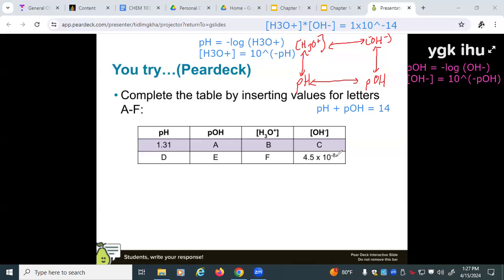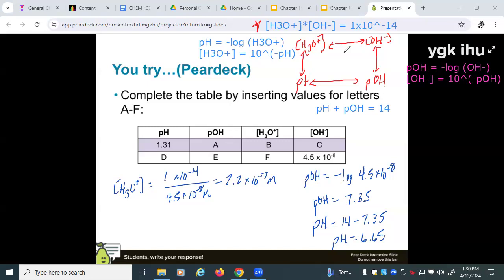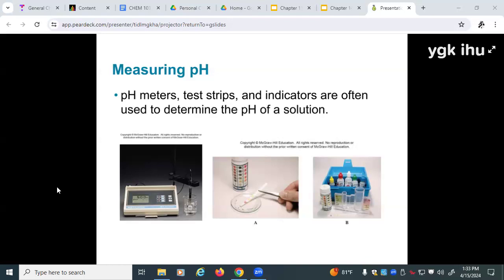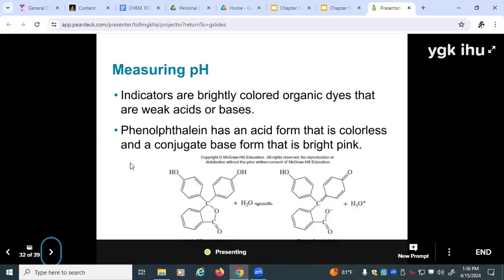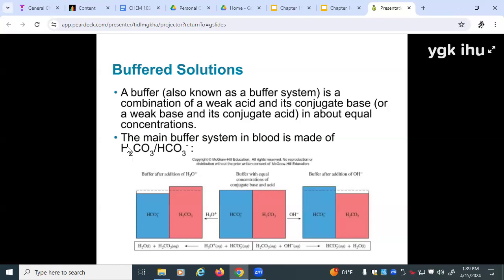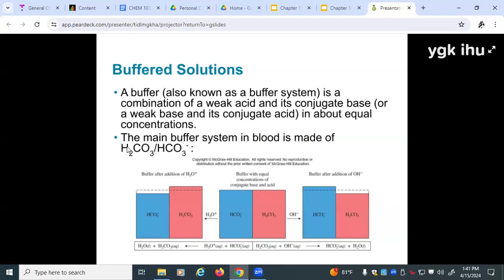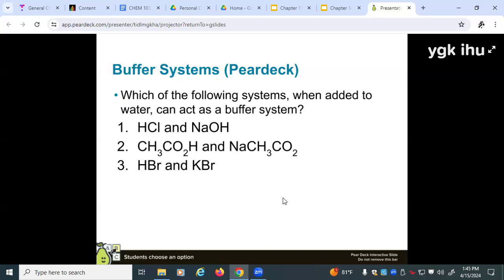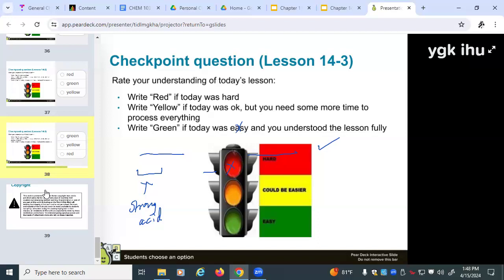Chapter 14-4: Final Acid/Base concepts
In this video, we do another calculation using the "calculation box" converting [OH-] into pH, pOH, and [H3O+].  We end by discussing ways of measuring pH and buffers, the pH-change-resistant solutions made by combining a weak acid with its conjugate base.